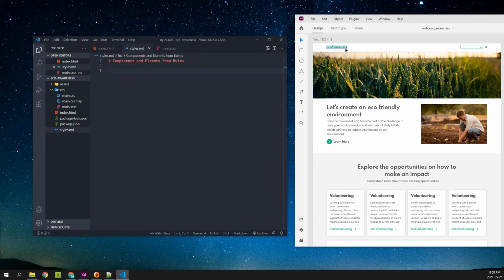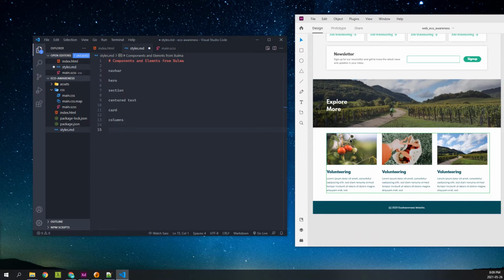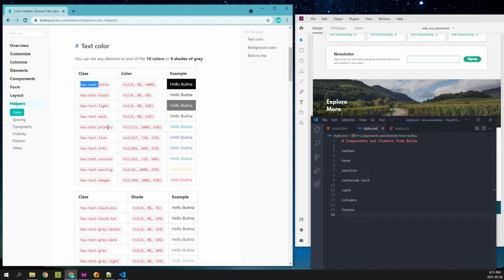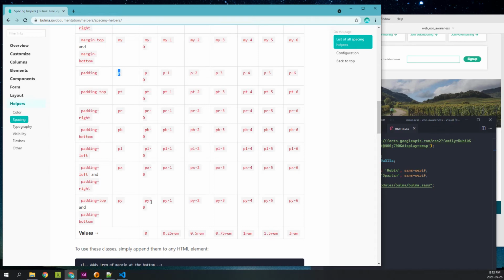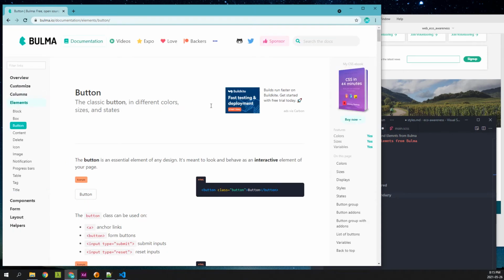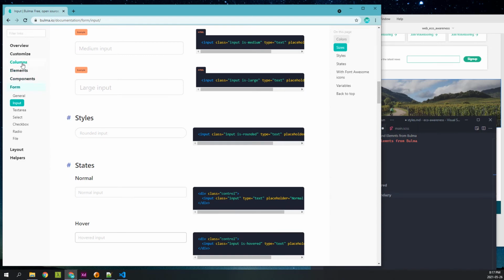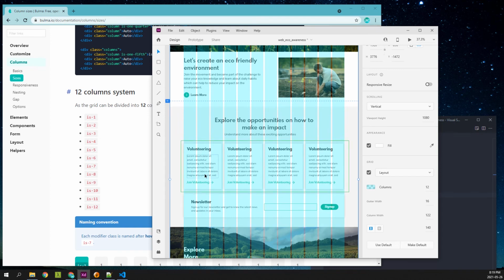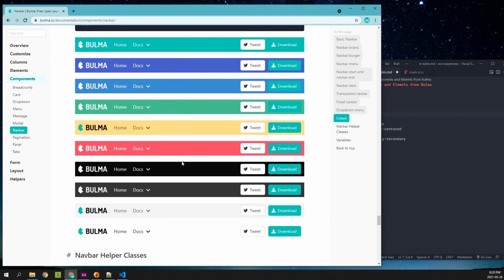Let's build a landing page with Bulma CSS # 2 - Exploring Bulma | Free Website Tutorial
In this part, we will have a look through the Bulma documentation and understand what it supports